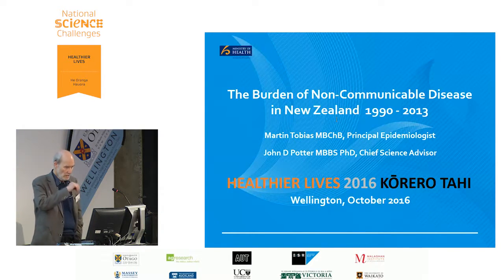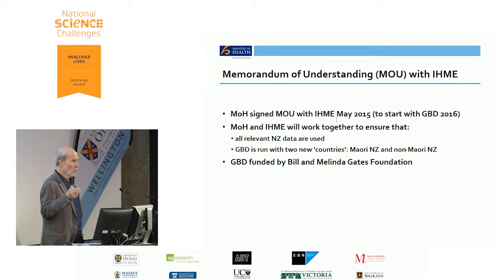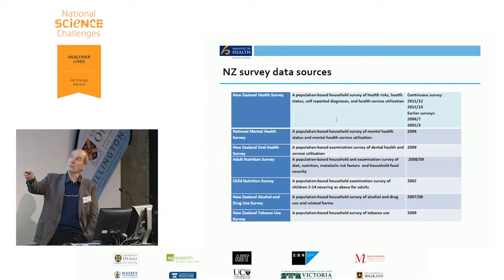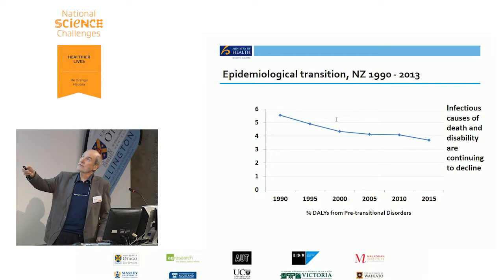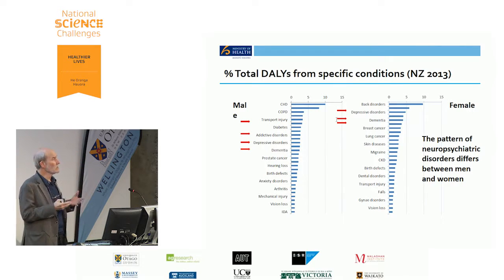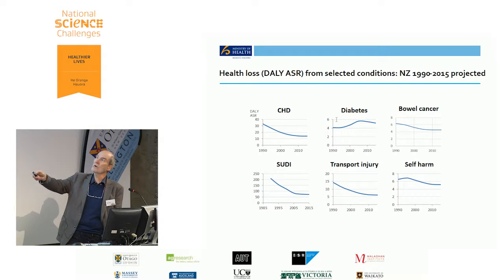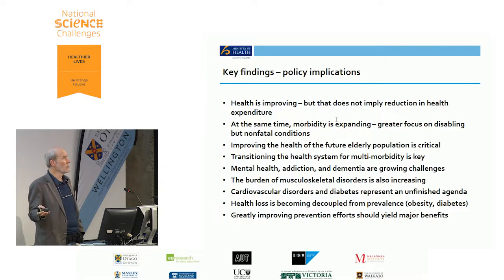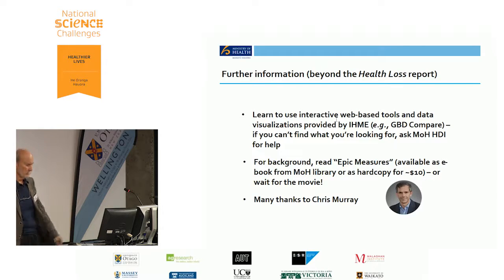Healthier Lives 2016 Kōrero Tahi – NCDs: a national perspective (John Potter)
Professor John Potter, Chief Science Adviser, Ministry of Health and Professorial Research Fellow at Massey University, presenting ‘NCDs: a national perspective’ at the Healthier Lives 2016 Kōrero Tahi at University of Otago, Wellington on 18 October 2016